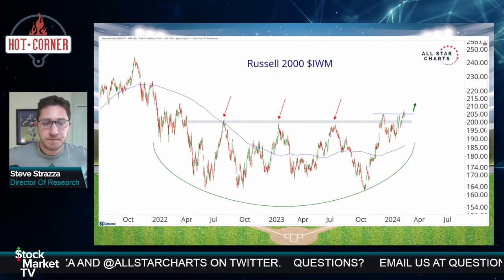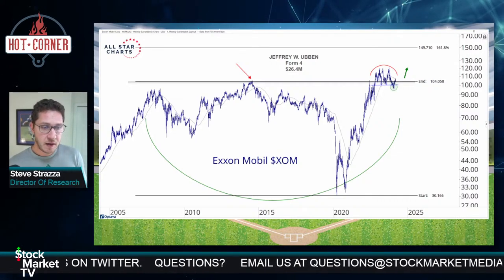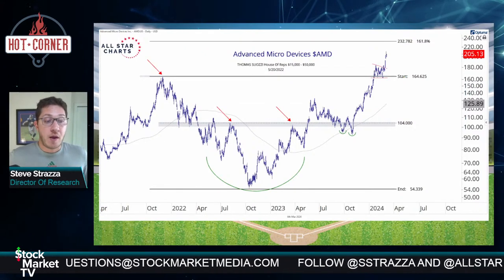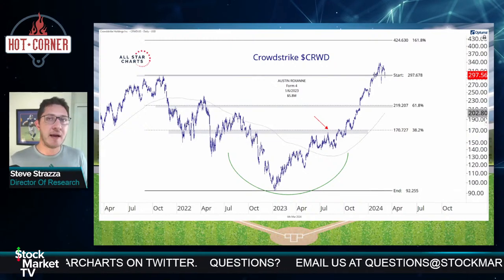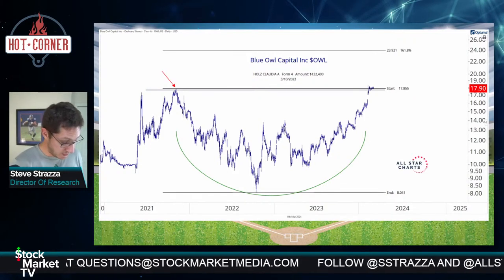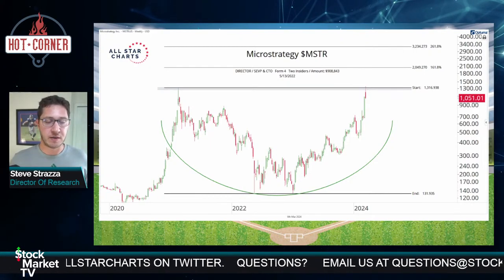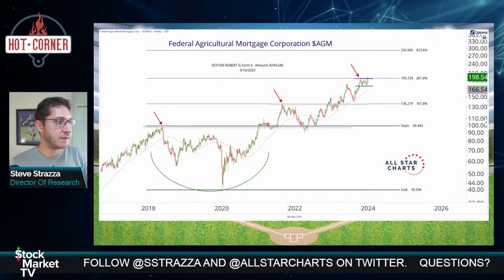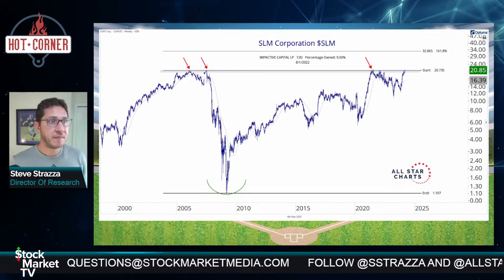Trading Stocks With Insider Buying | The Hot Corner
Curious which stocks are being bought Washington D.C. & Wall Street Insiders?